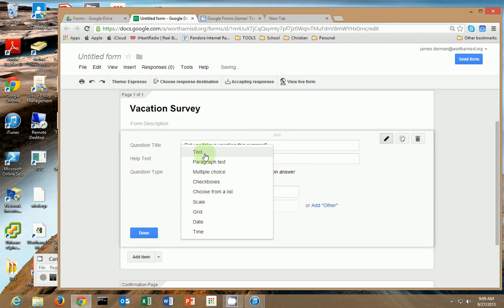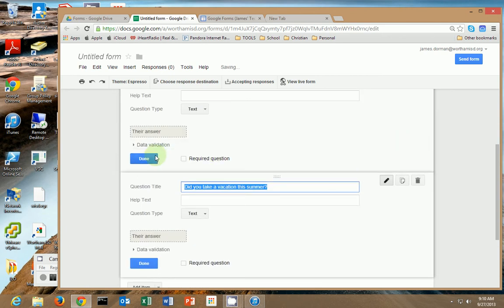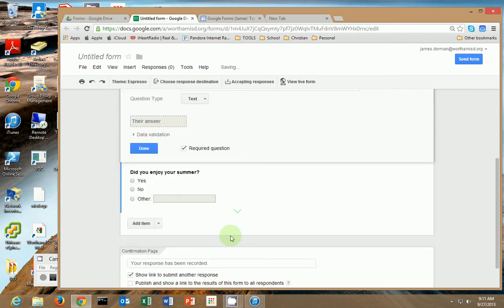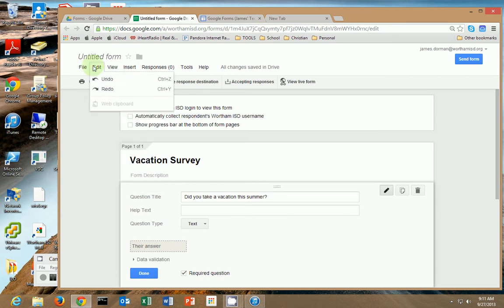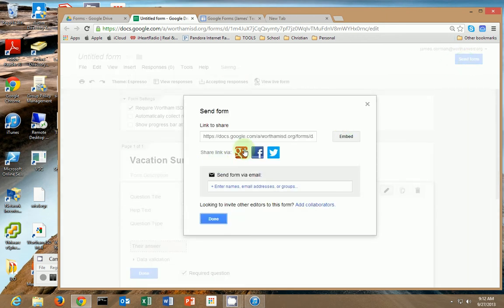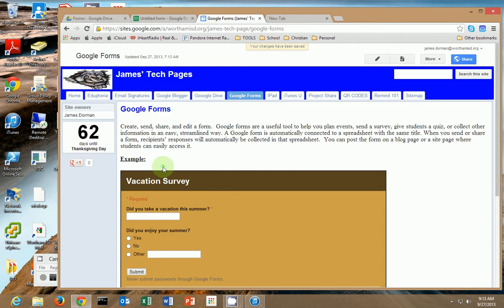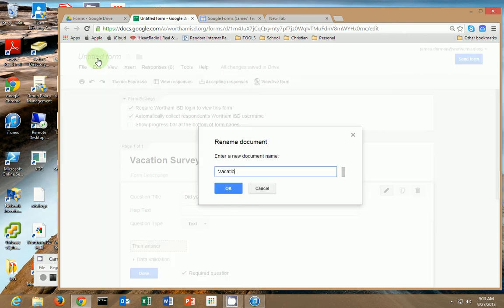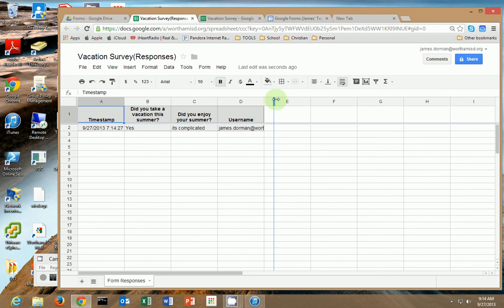Google Forms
This video shows the creation and embedding of a Google Form.